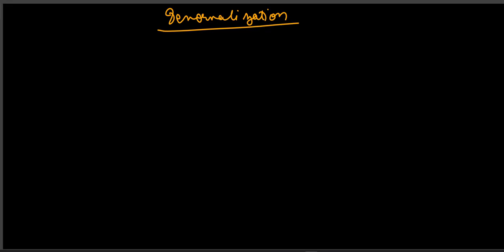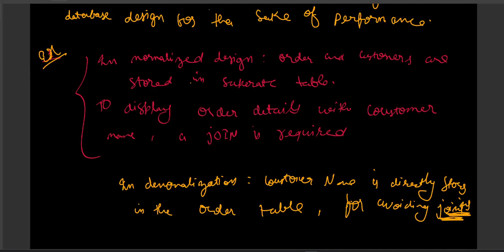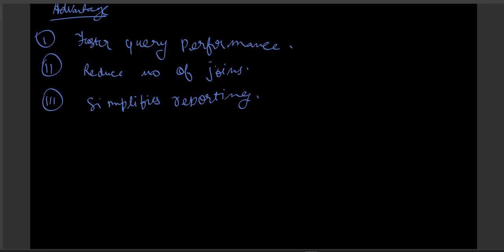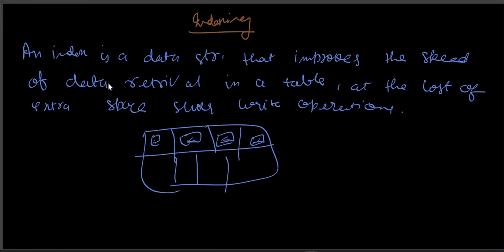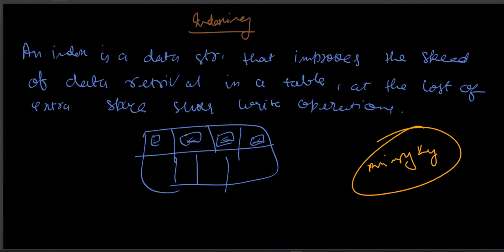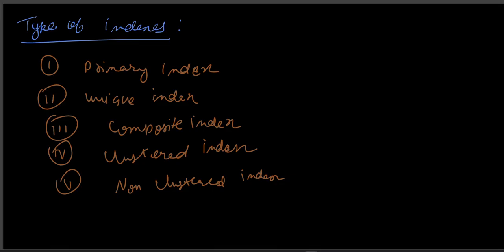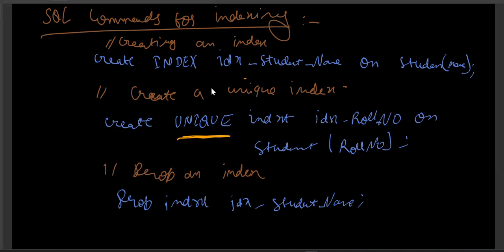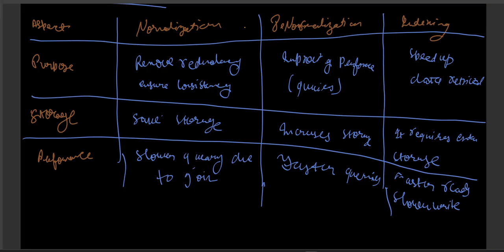DBMS Lecture 10 | Denormalization & Indexing in DBMS | Full Course for Beginners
Welcome to DBMS Lecture 10 of our full DBMS course! 🚀
In this lecture, we will explore two crucial concepts: Denormalization and Indexing in Database Management Systems.

By the end of this lecture, you’ll clearly understand how denormalization and indexing impact database design, performance, and query execution. Perfect for students, beginners, and professionals preparing for exams or interviews.